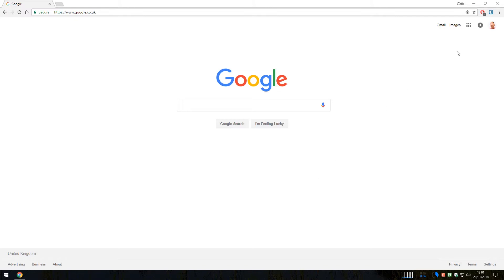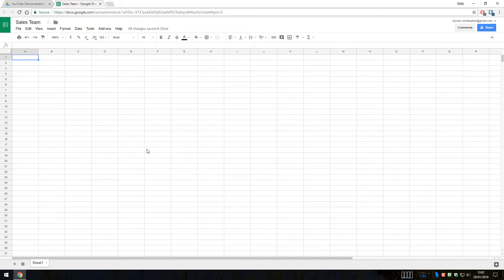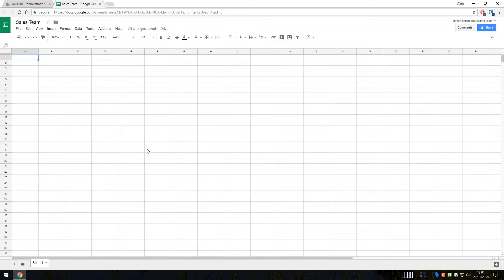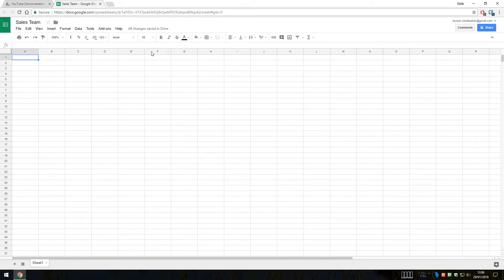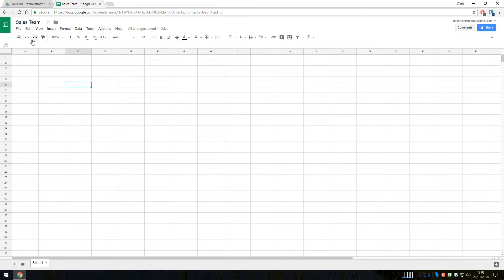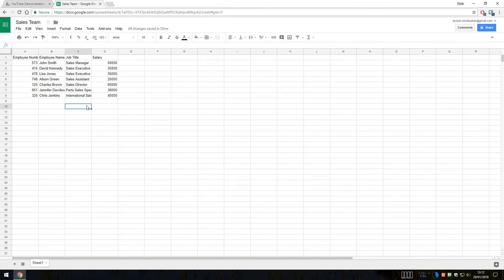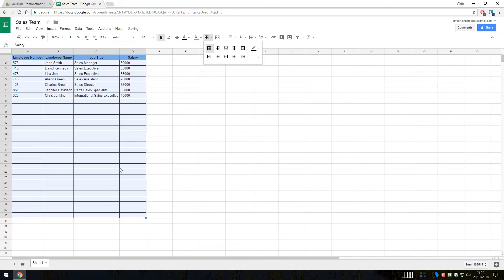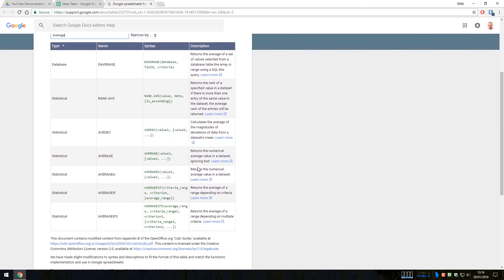Google Sheets 2018 - 01 Introduction & Basics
In this video I'll introduce Google Sheets and why I think it's potentially a great tool for many people. We'll look at some of the basics of Google Sheets before ending the video.

This is the first in a new series that I'm starting.